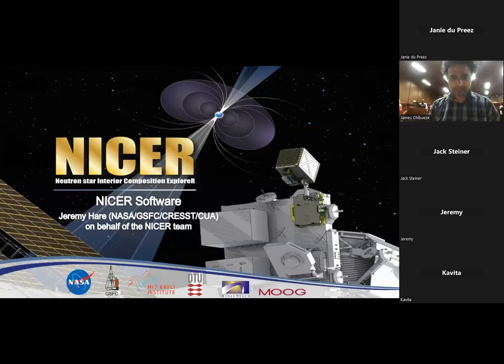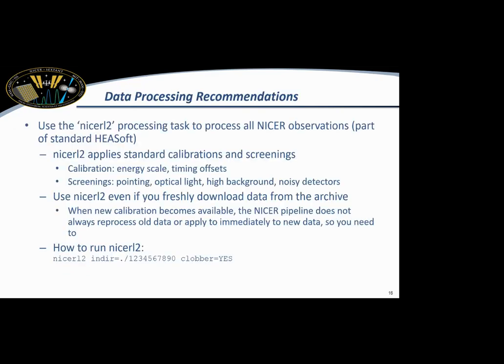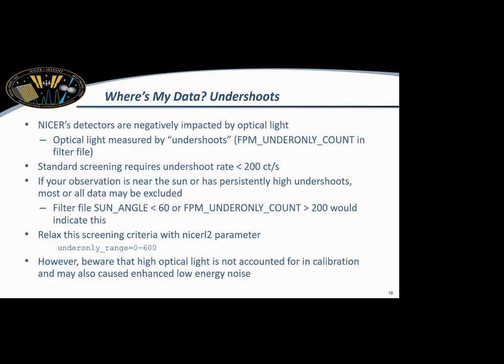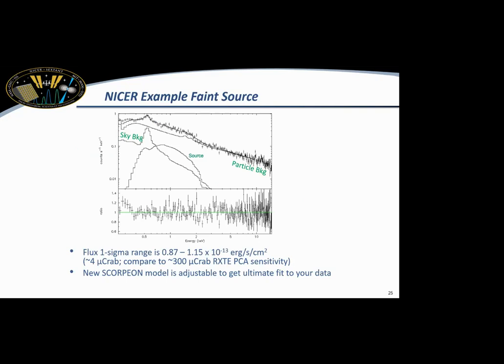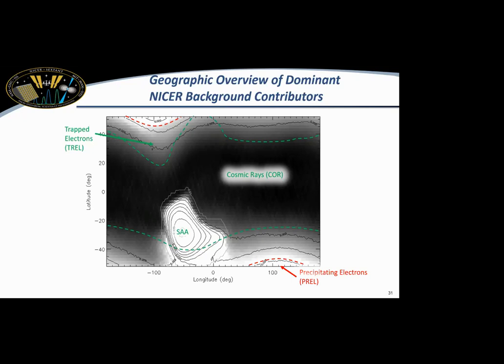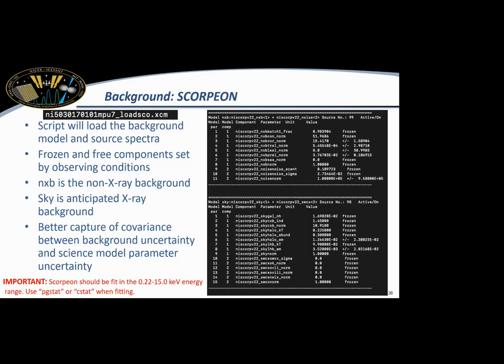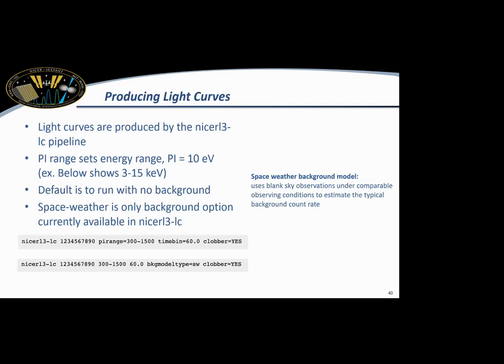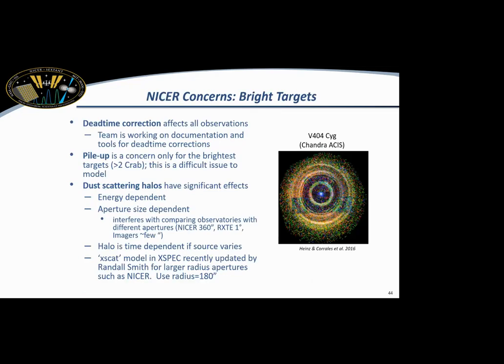Lecture 8 | Data Reduction III - Introduction to NICER software | Dr. Jeremy Hare @ GSFC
Dr. Jeremy Hare from NASA GSFC discussing the NICER Data Reduction and the current calibration status during X-vision 2023 workshop Please feel free to share this video with whoever you think can be benefitted. These videos are shared with a mutual agreement between the organisers and the said lecturer. The content on this channel is not meant to make any monetary benefits to the lectures or the organisers.